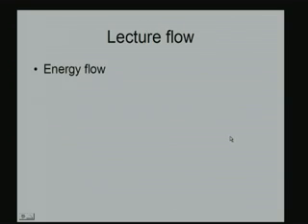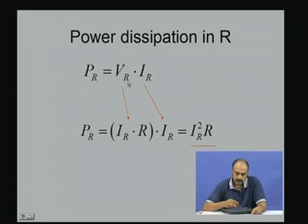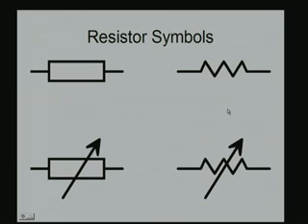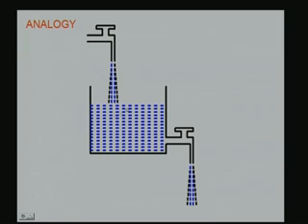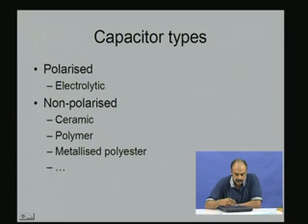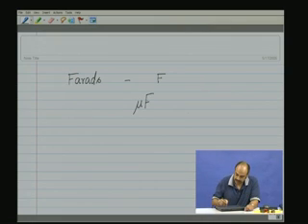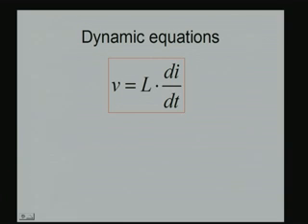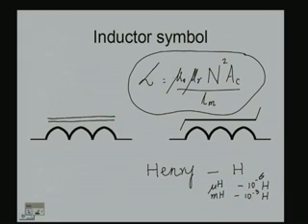Lecture - 3 Passive Components